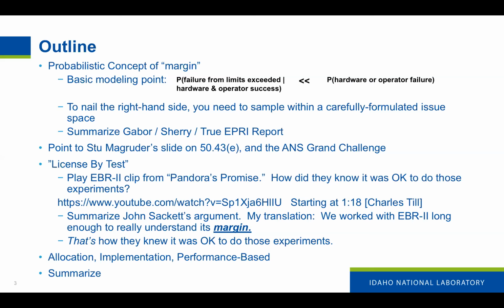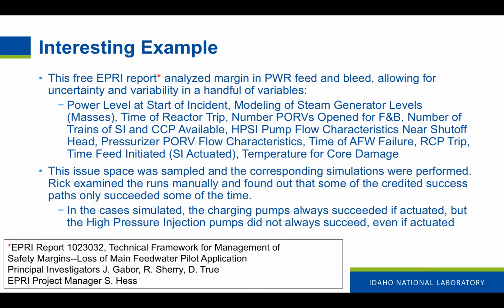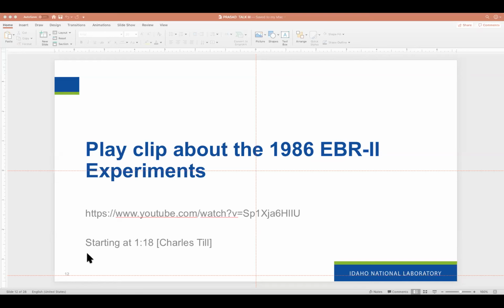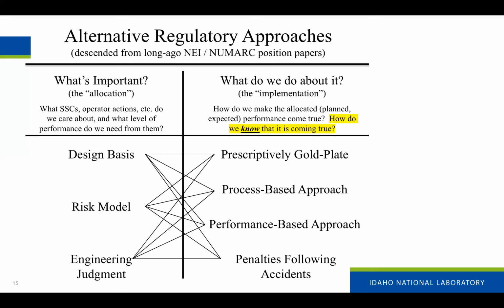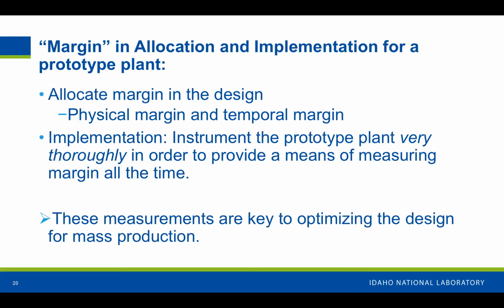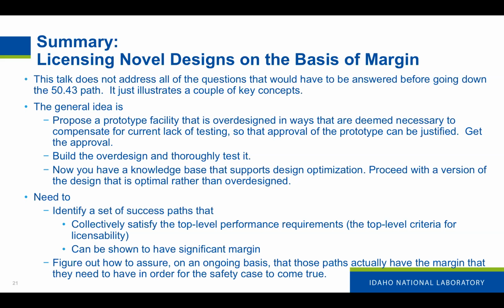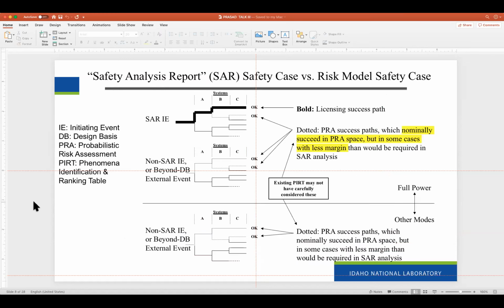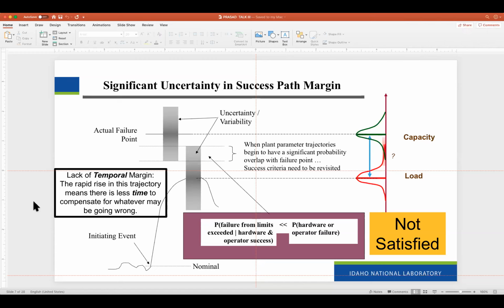Licensing Novel Designs on the Basis of Margin 6-25-21 by R. Youngblood with INL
This video is a presentation of the American Nuclear Society’s Risk-informed, Performance-based Principles and Policy Committee (RP3C) Community of Practice held June 25, 2021.